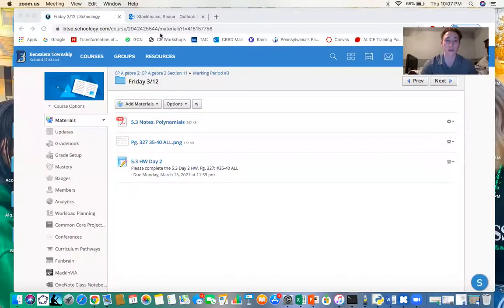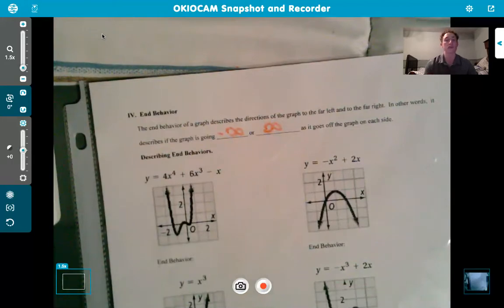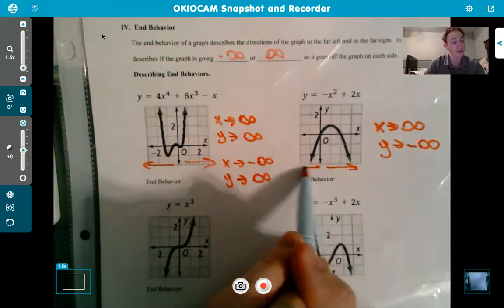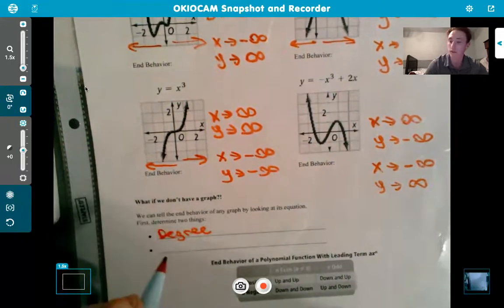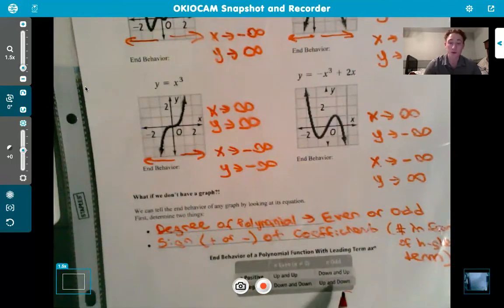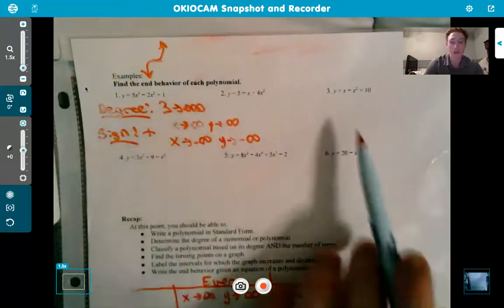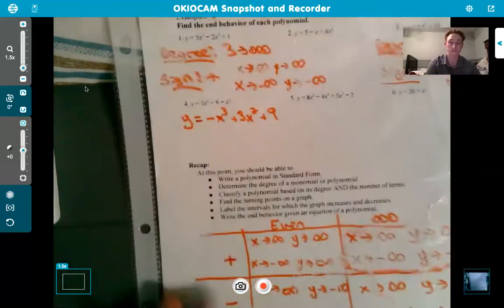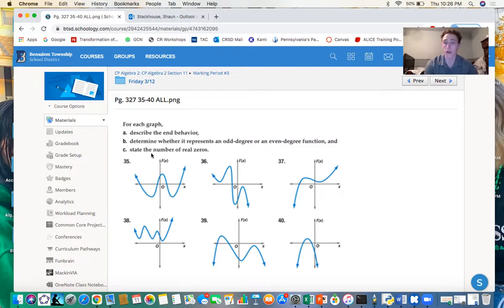5.3 Day 2 (End Behavior)